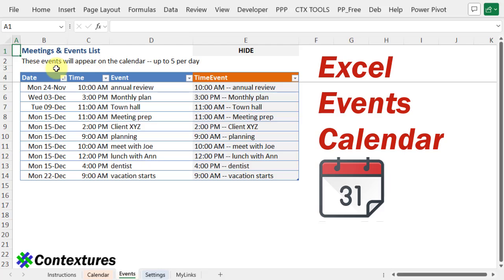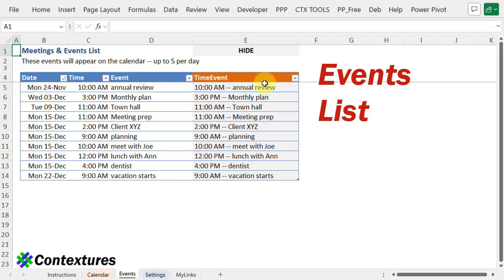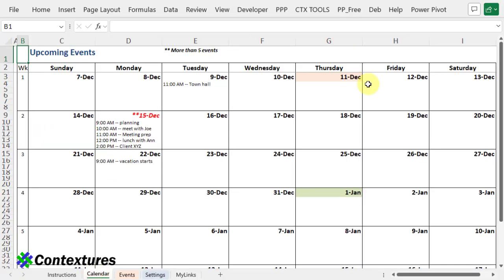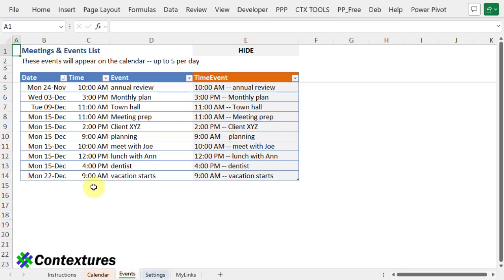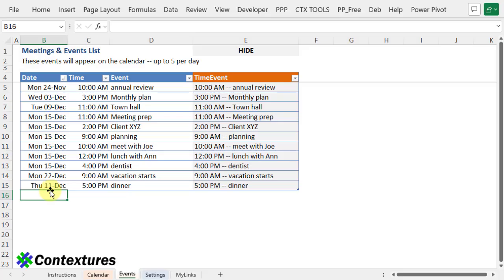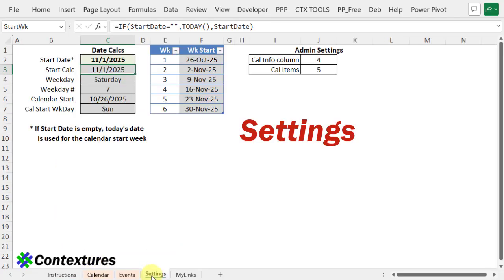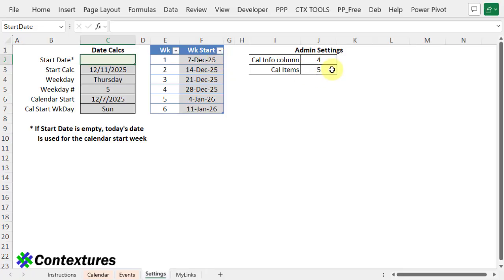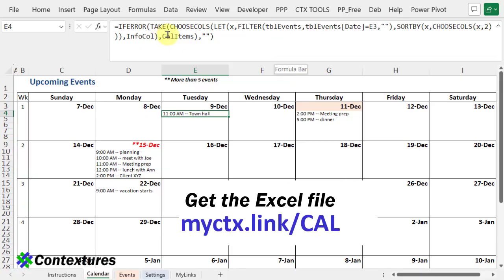Excel Calendar Shows Daily Meetings & Events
🔵 This short demo shows how my Excel Events Calendar works. It shows your daily items with start times.